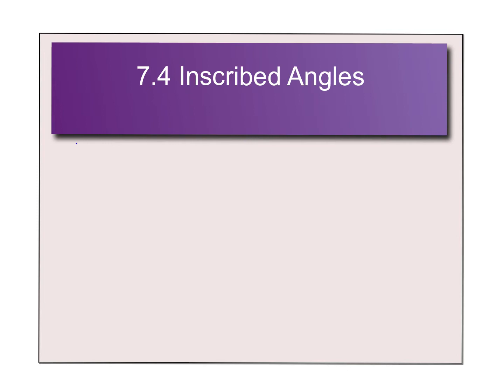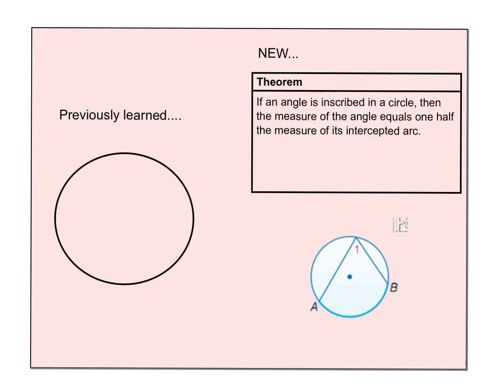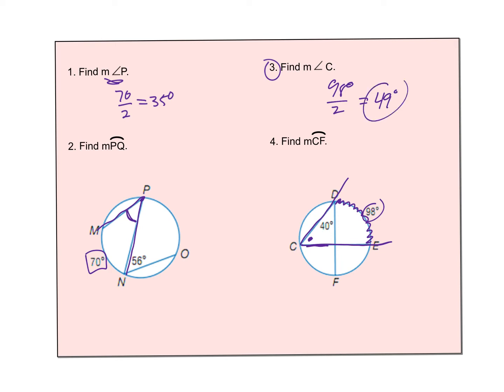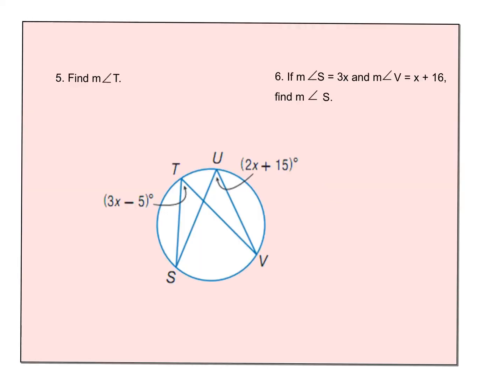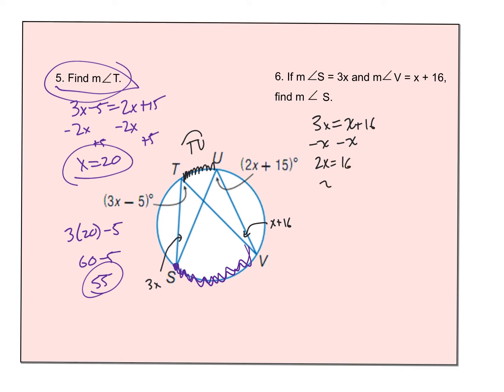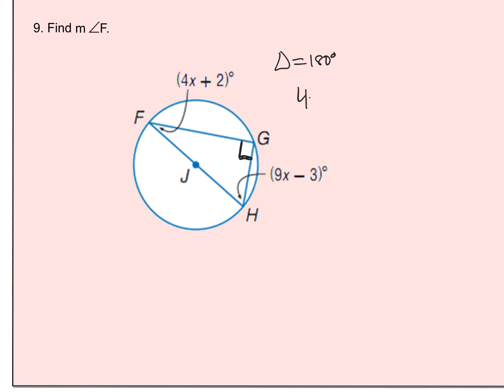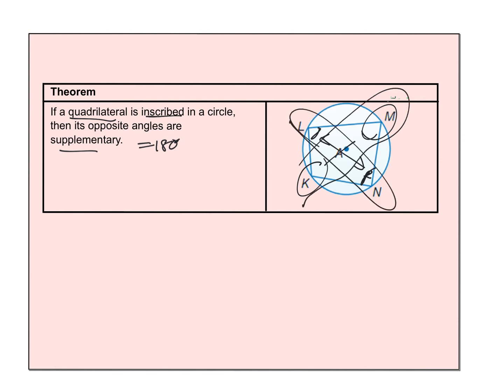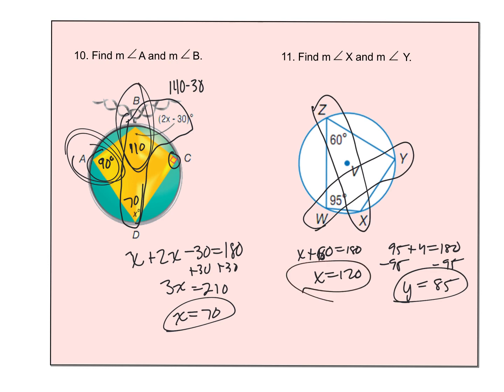7.4 inscribed angles.mp4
GeomB Heeren. 7.4 inscribed angles notes